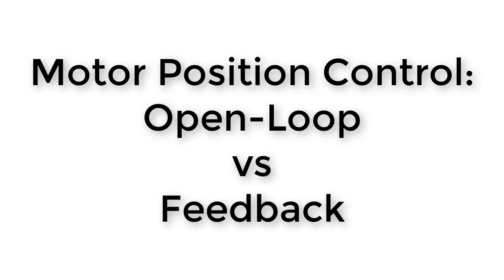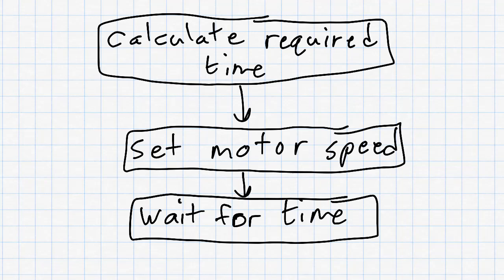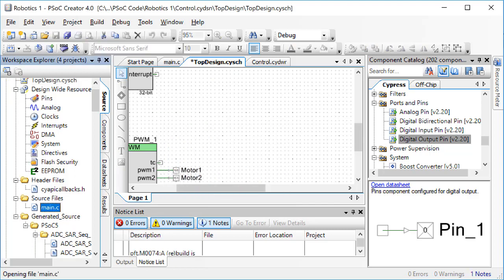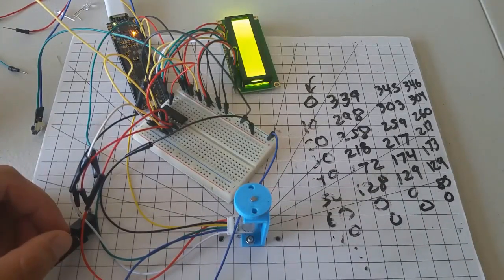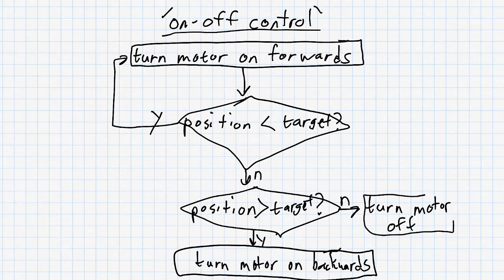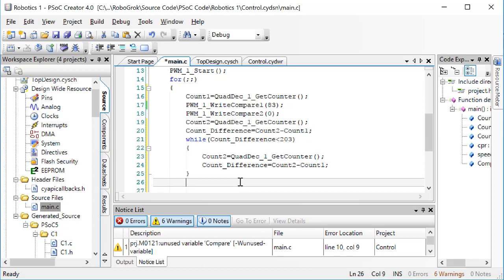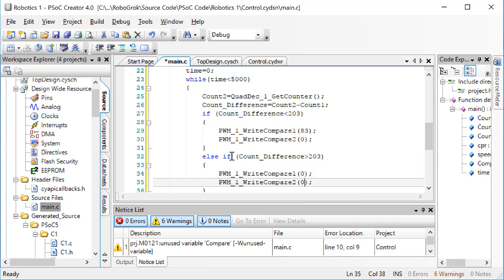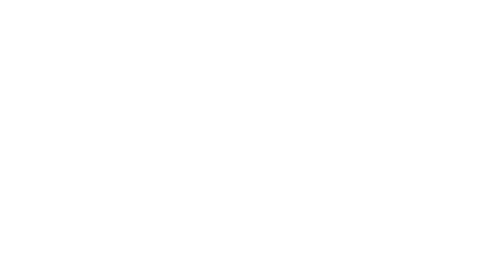Robotics 1 U3 (Motion Control) S2 (Open-Loop vs Feedback) P1 (Open-Loop and On-Off)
In this video, we learn the difference between open-loop and feedback control.  We write some code to implement open-loop control on the PSoC to increment the motor position 90 degrees, and test the code.  Then, we set up on-off control, the simplest type of feedback control, using the PSoC, and observe the difference in motor behavior between the open-loop control and the on-off control.